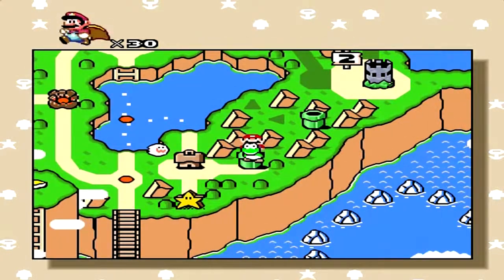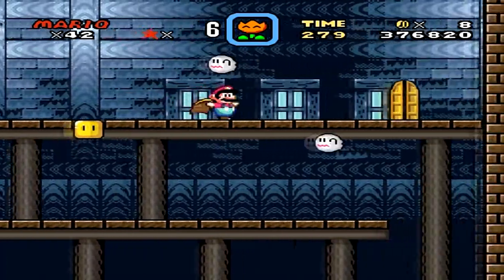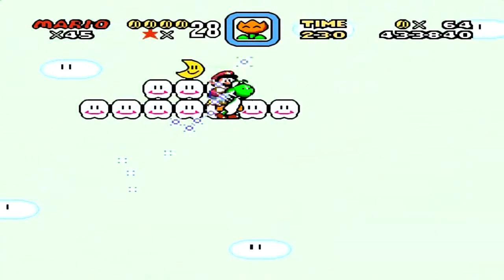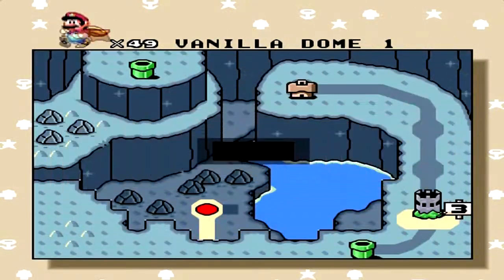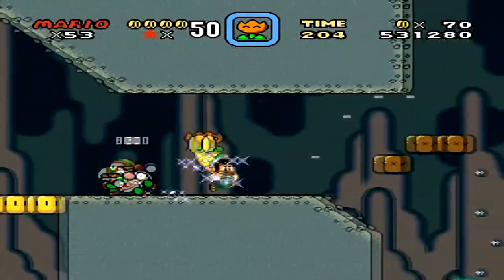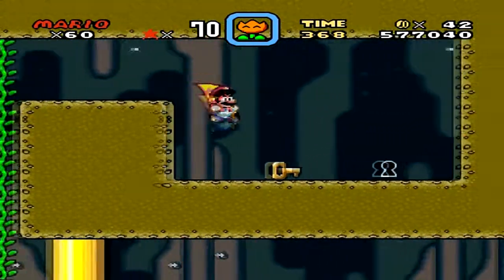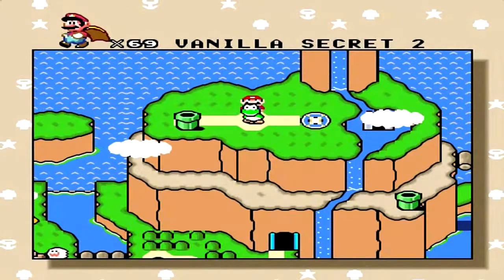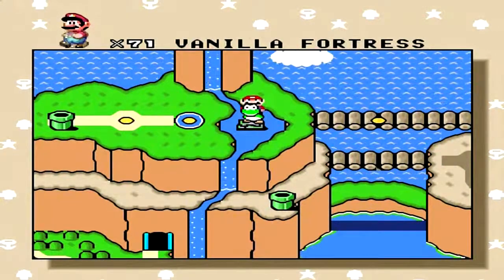Let's Play! - Super Mario World (All-Stars) Episode 2: Vanilla Flavored Donuts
World 2: Donut Land
Donut Secret 2
Donut Ghost House
Donut Plains 3
Donut Plains 4
#2. Morton's Castle
World 3: Vanilla Dome
Vanilla Dome 1
Vanilla Dome 2
Red Switch Palace
Vanilla Secret 1
Vanilla Secret 2
Vanilla Secret 3
Vanilla Fortress

All 5 games will be 100% and that includes:
-Super Mario Bros. ~ Warpless
-Super Mario Bros.: The Lost Levels ~ Warpless D-4
-Super Mario Bros. 2 ~ All Levels
-Super Mario Bros. 3 ~ 100%
-Super Mario World ~ 96 Exits

Super Mario All-Stars (also known as Super Mario Collection in Japan), is a compilation of remakes for the Super Nintendo Entertainment System. It ports all classic Mario games to the Super Nintendo with an added on-cartridge save feature and updated graphics and sound. It is also the first time that Super Mario Bros.: The Lost Levels was released for the western public.